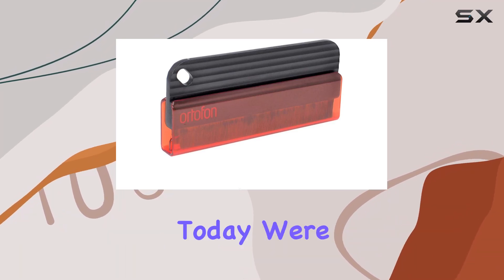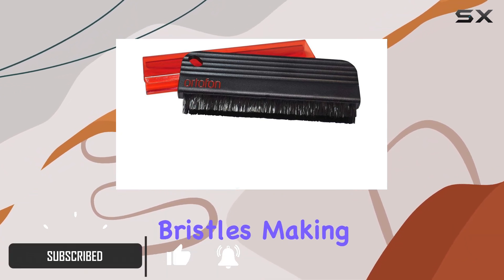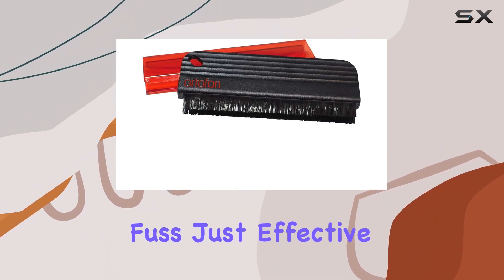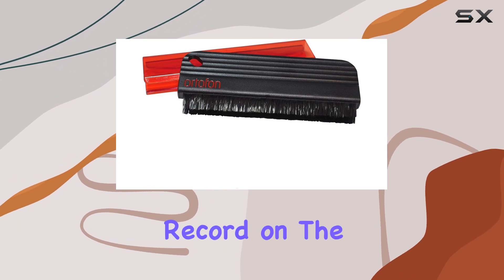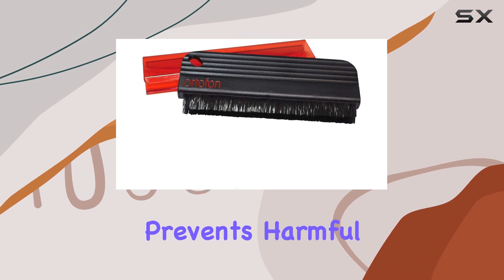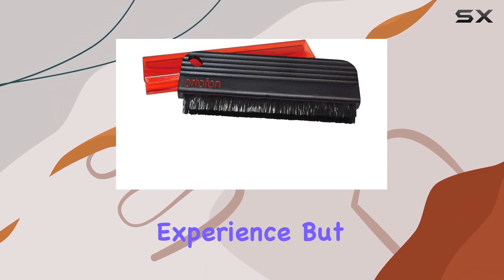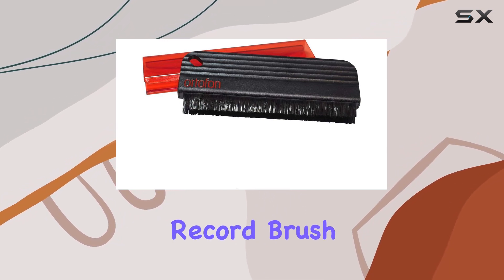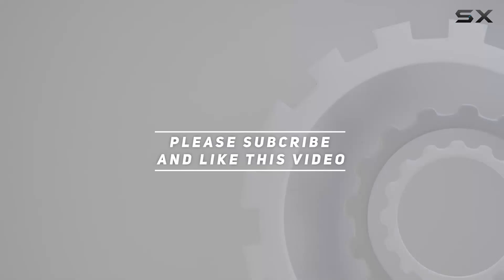Unlock the Potential of Your Vinyl Collection with the Ortofon Record Brush!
0:00 Intro
0:06 Review

Things that we mentioned in this video:
Ortofon Record Brush : B083ZBHQG2